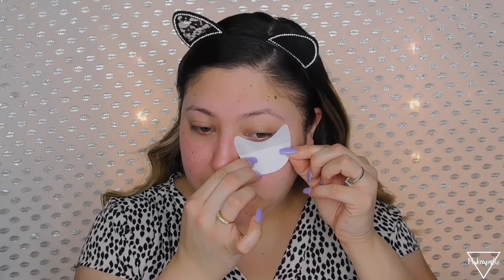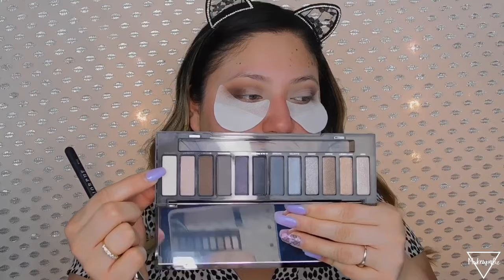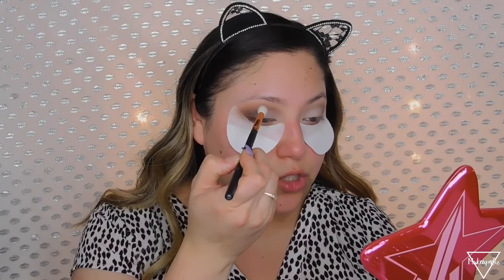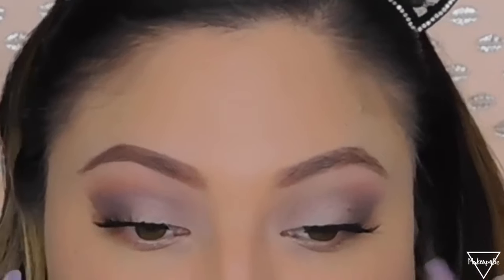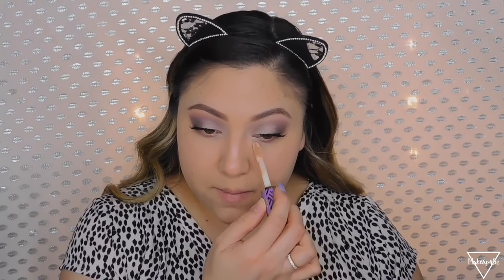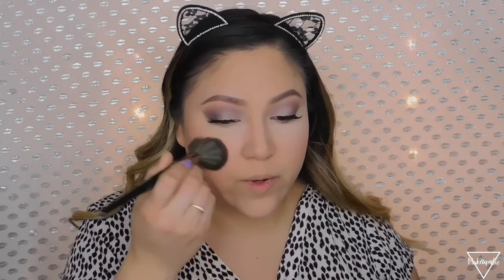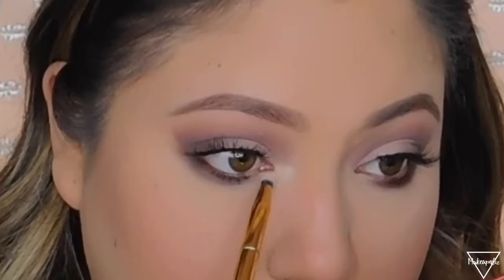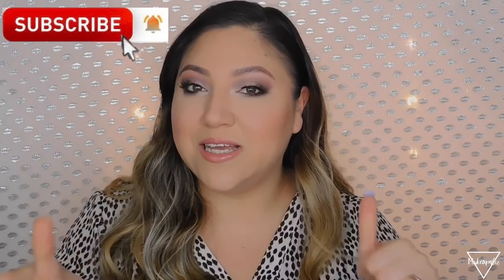BRIDAL MAKEUP LOOK!!!! | NATURAL SMOKEY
EYESHADOW SHIELDS

Makeup4liz

Artist: Tobu & Itro
Song: Fantasy